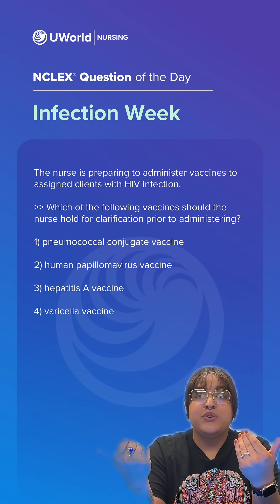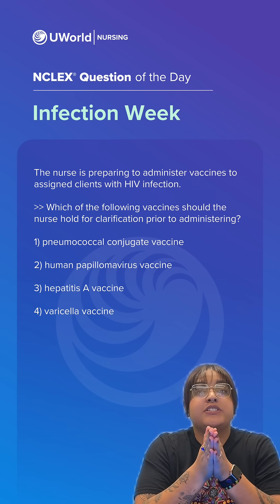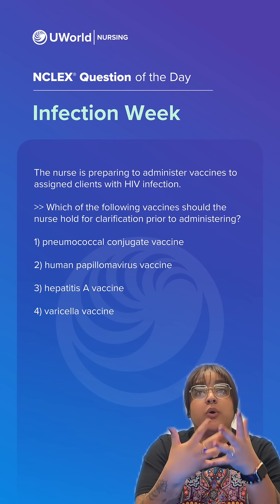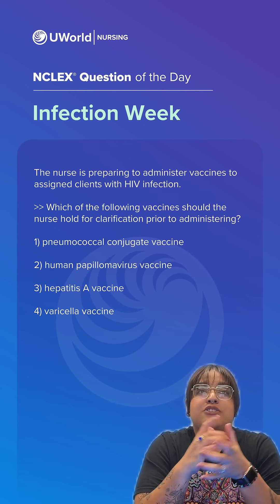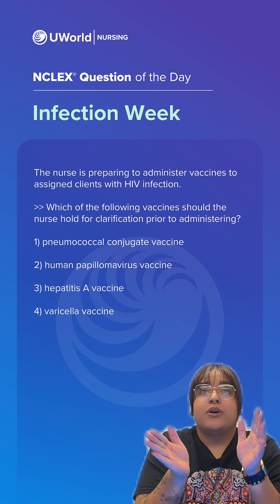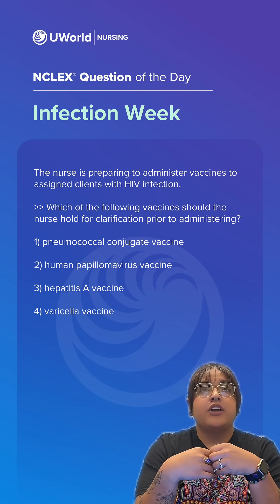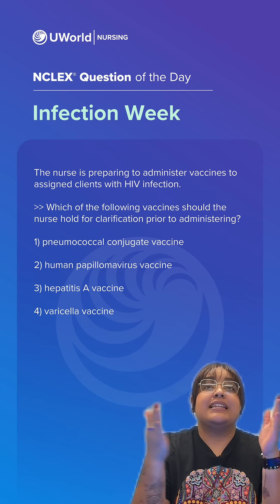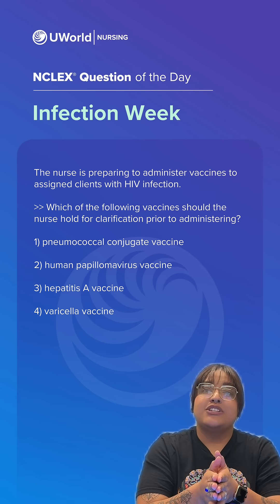QOTD Infection Week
It’s time for our NCLEX® Question of the Day! Nurse Jazmine will be covering HIV. Share and save to add to your NCLEX study resources.